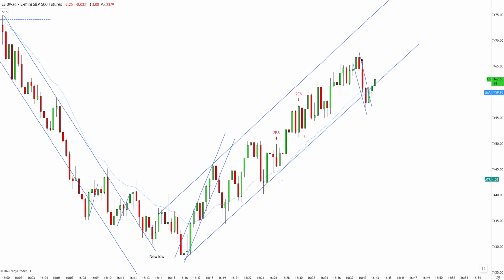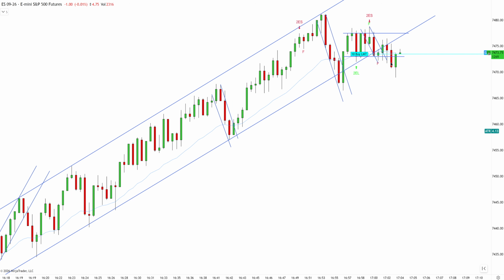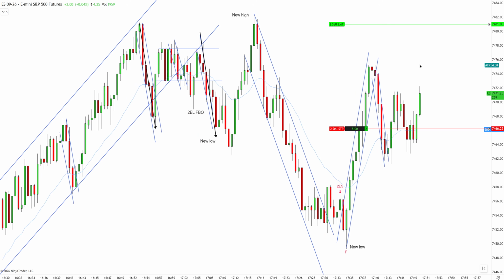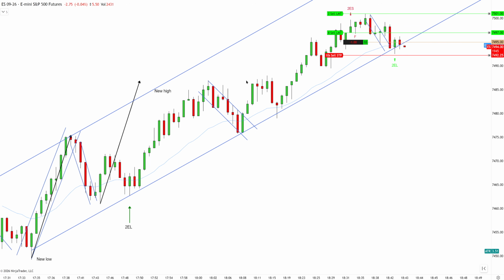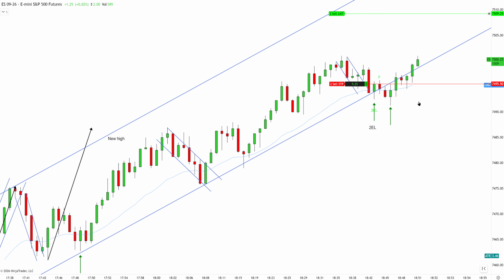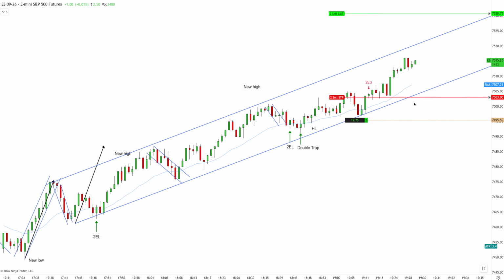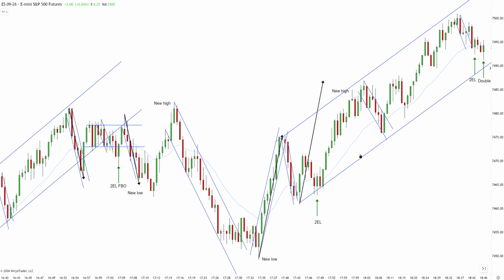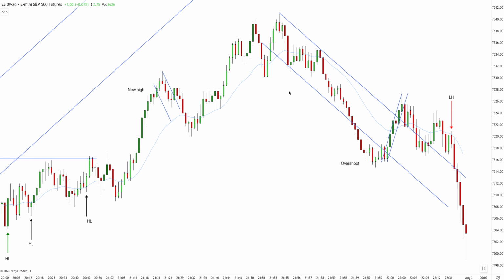SIMPLE Price Action Rules to Predict Market Direction and Trades